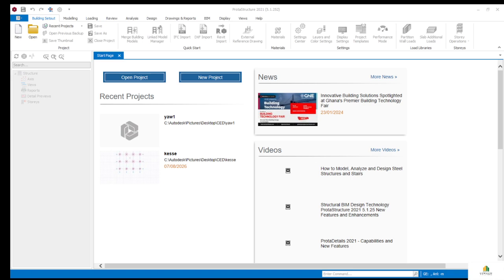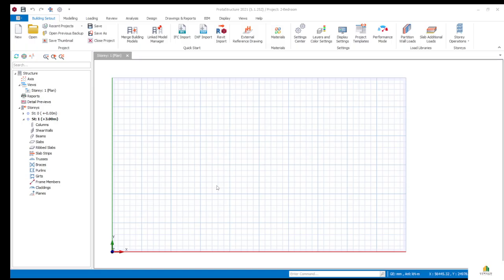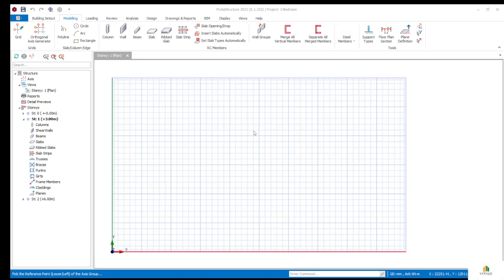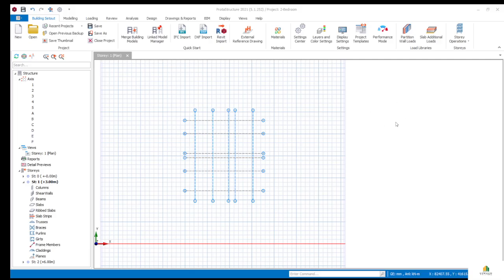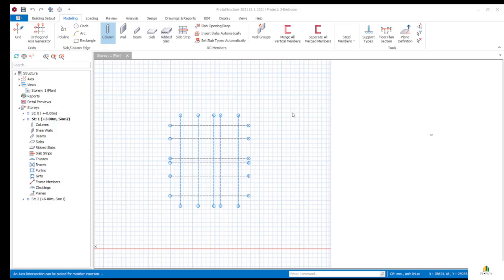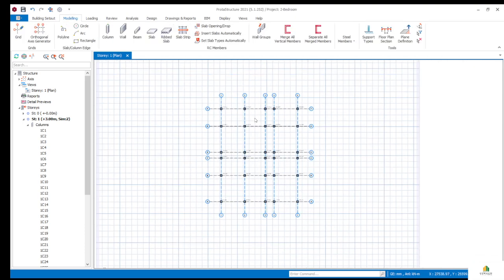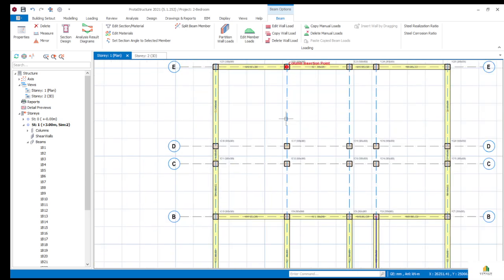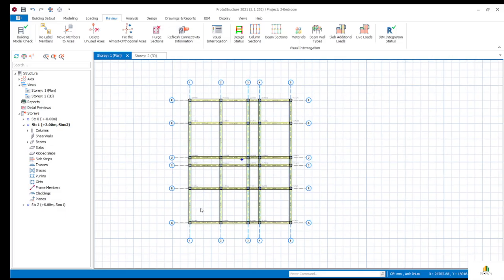🏗️ ProtaStructure Tutorial 2 | How to Place Columns & Beams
Welcome to OBMELCH SMARTBIM! 💚💛

In this tutorial, I’ll show you step-by-step how to place columns and beams in ProtaStructure and set up the basic structural framework of a building.

This video is perfect for beginners, Civil Engineering students, Structural Engineers, and anyone learning ProtaStructure for structural modeling and design.

📌 In this tutorial:
✅ Placing columns
✅ Placing beams
✅ Positioning structural members
✅ Basic structural modeling workflow